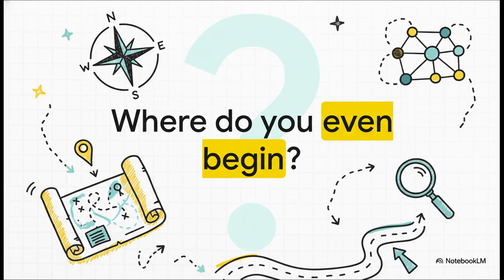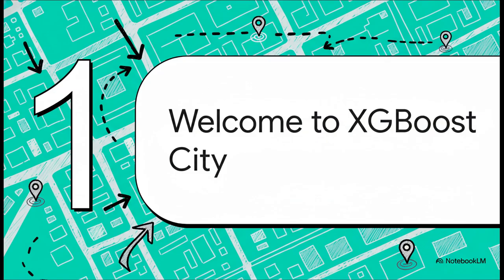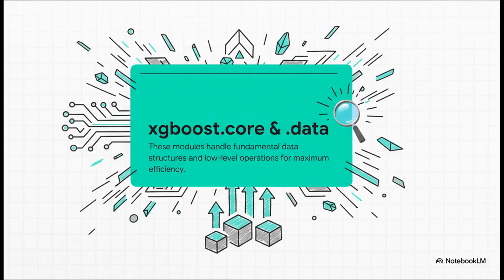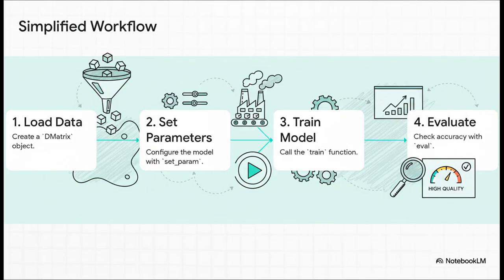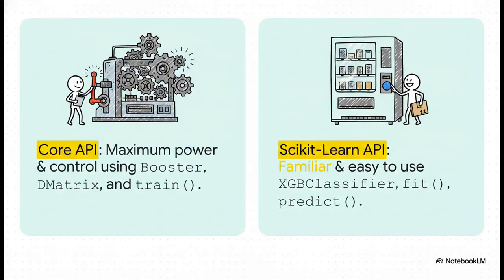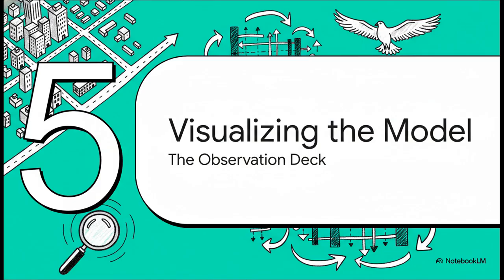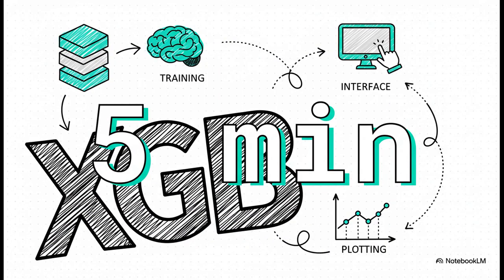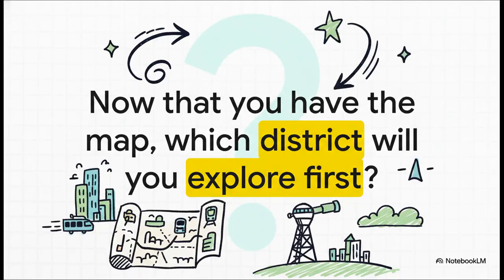Explorer s Guide XGBoost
All functions used in the XGBoost library